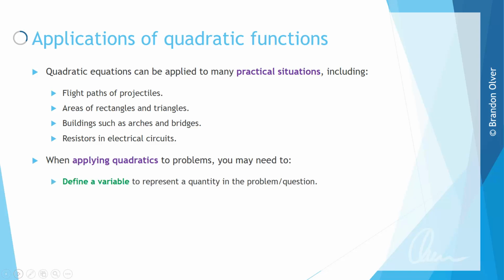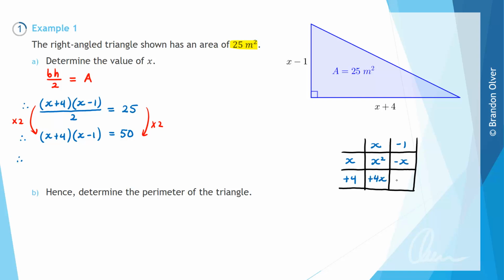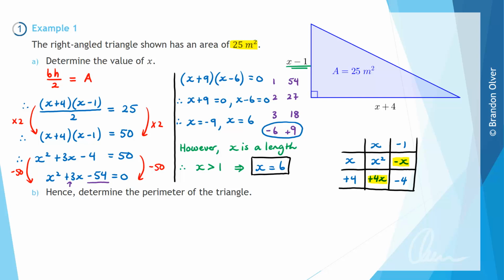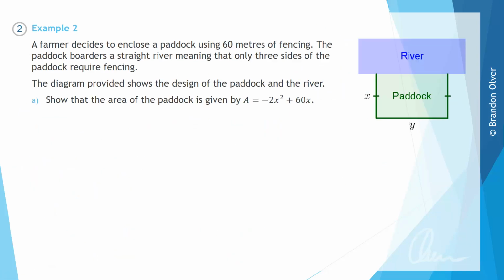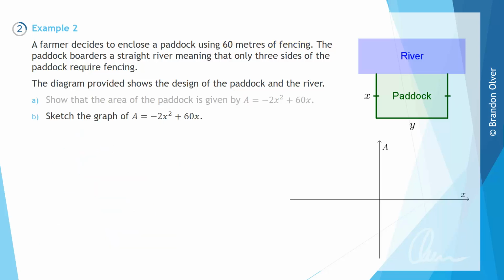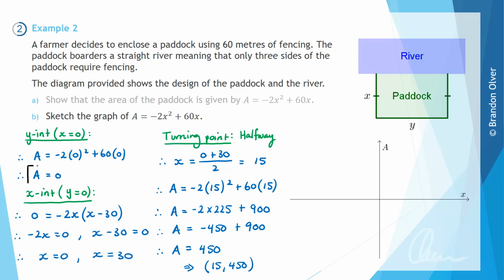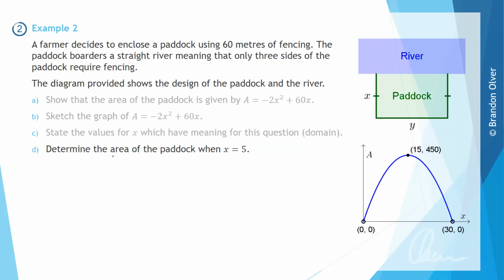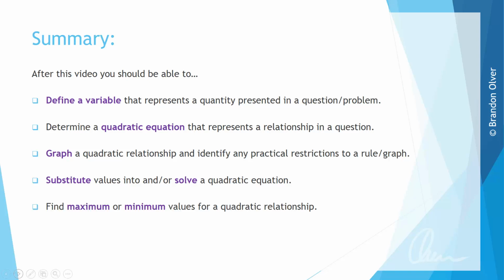Quadratic Functions - Applications of Quadratics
This video introduces applications of quadratic functions to practical situations. The two examples focus on applying quadratics to problems involving areas of triangles and rectangles.